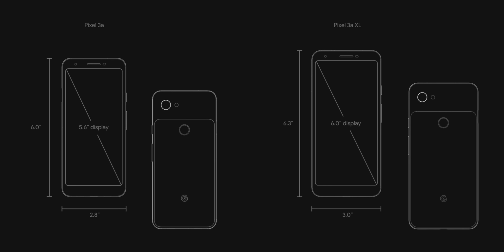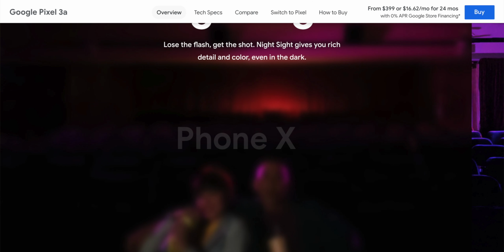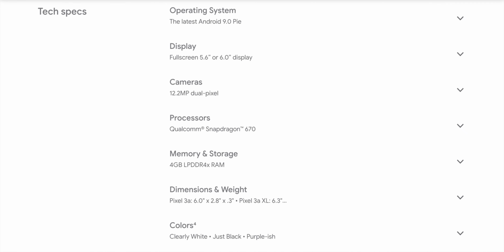Google Pixel 3a and 3a XL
Stuff I use to film with

Sony a6400
18-105 Lens

Canon eos m3
EF-M 18-55mm
EF-M 22mm
Rokinon 12mm

Canon T6i
EF-S 18-55
EF-S 18-135
EF-S 10-18
EF-S 50mm